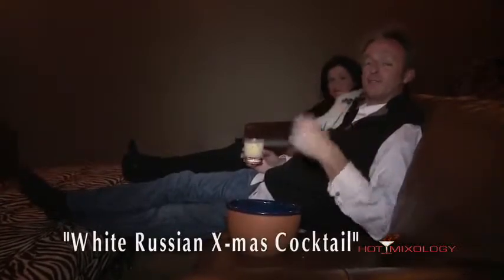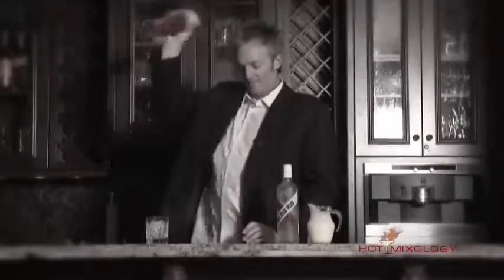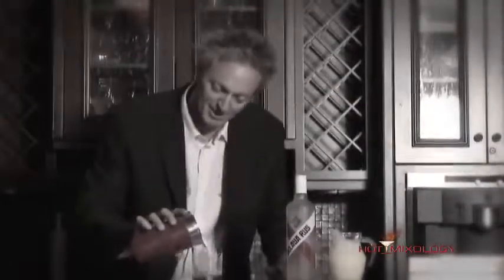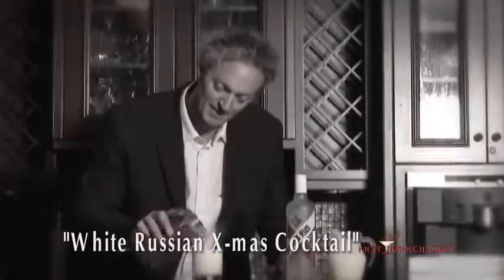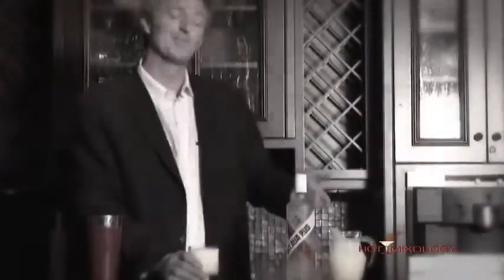White Russian Christmas Cocktail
A great cocktail with a Great Vodka. It is Belaya Rus Vodka only with Dave Elger Host of Hotmixology show on Cooking Channel.